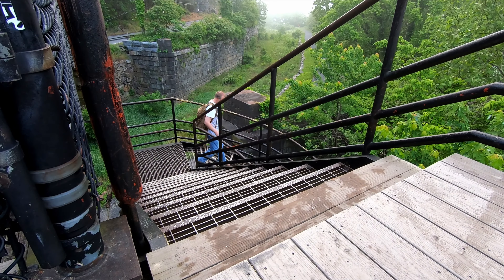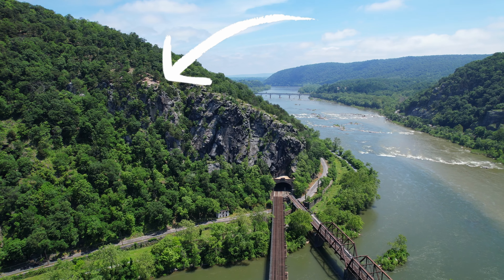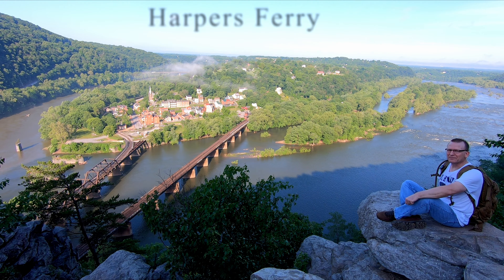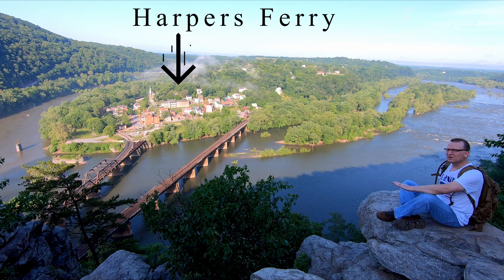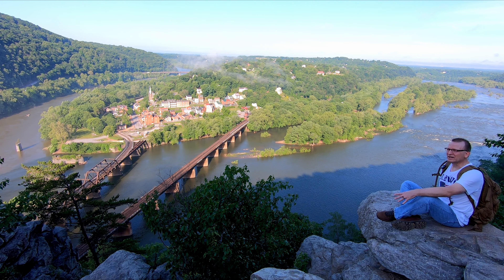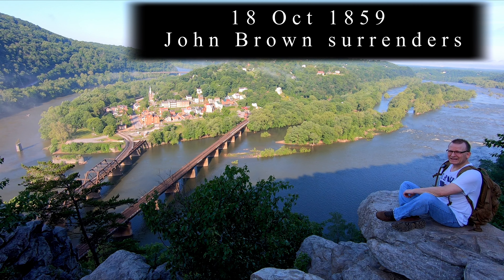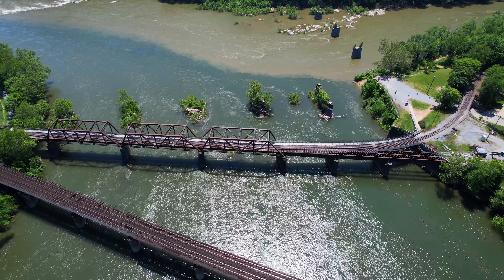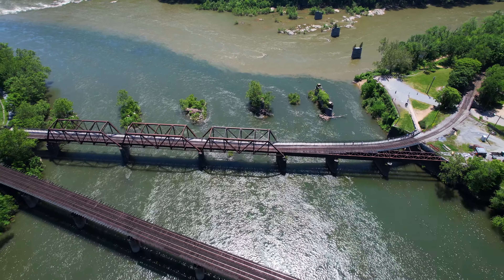Harpers Ferry Overlook Hike | West Virginia & Maryland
Join me for a high humidity hike to the overlook above Harpers Ferry, West Virginia. We'll dive into a little history along the way.